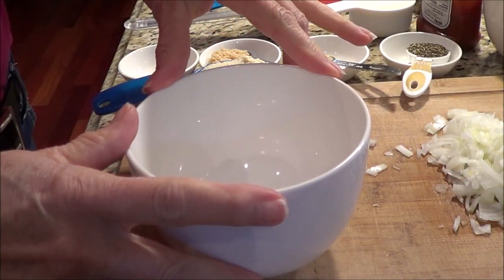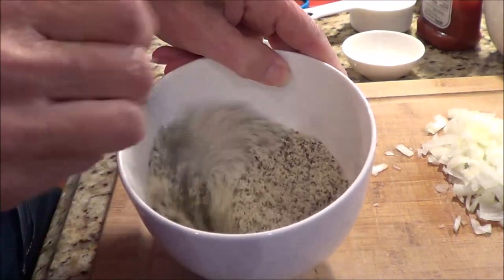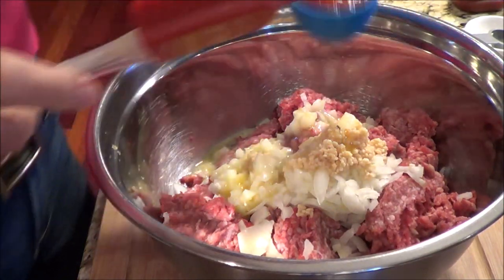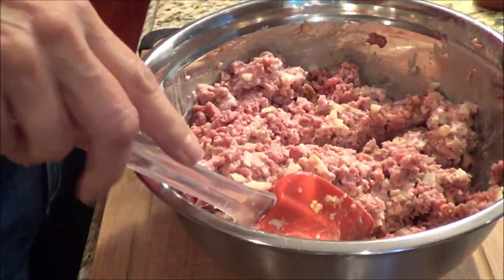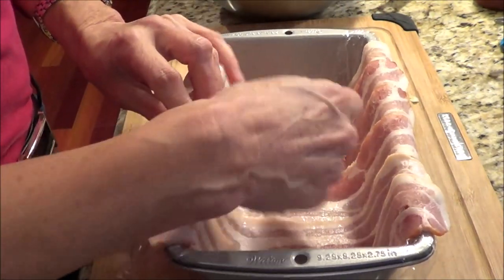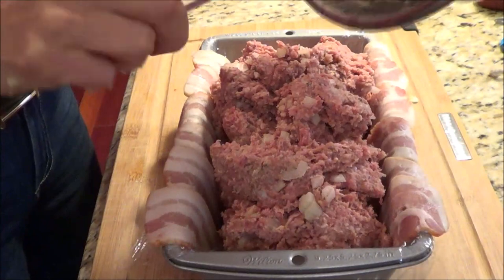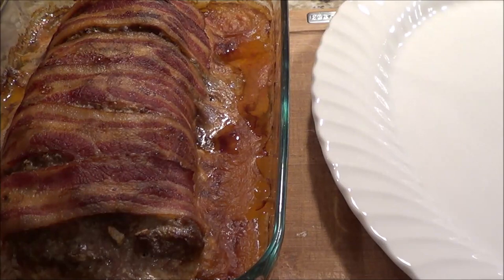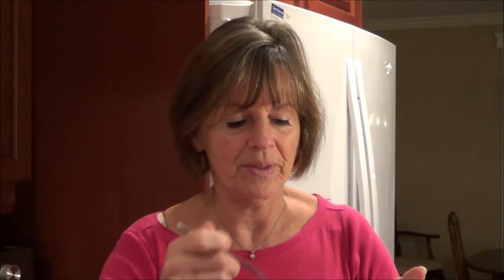Low Carb Bacon Wrapped Meatloaf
Happy Thanksgiving to all of You!
I love bacon and I love meatloaf ,so it only makes sense that combining these two would create something wonderful. My Low Carb Bacon Wrapped Meatloaf!